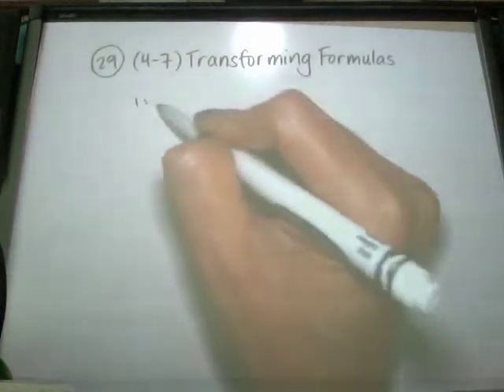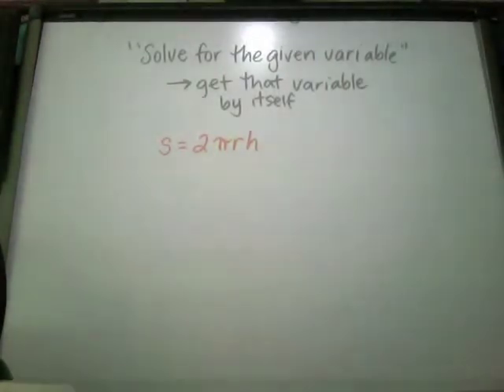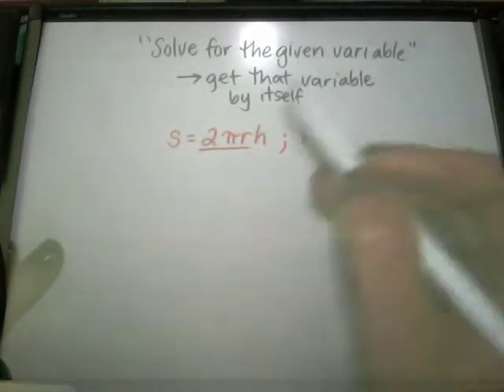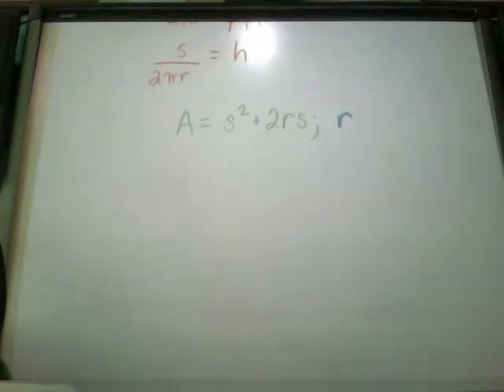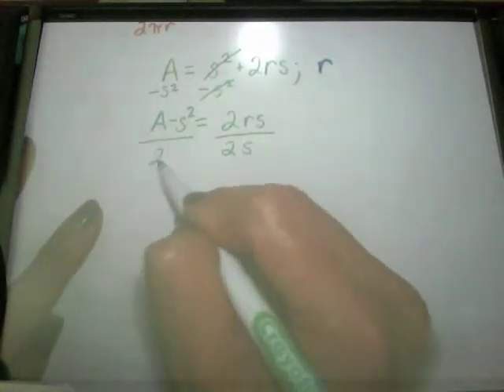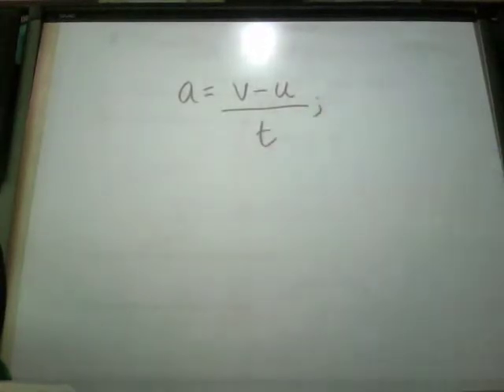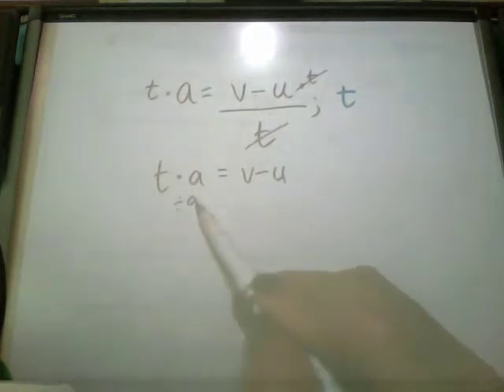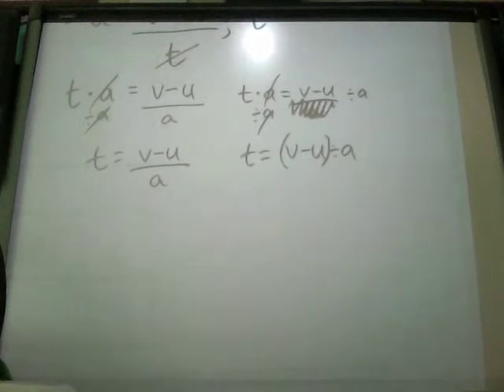Lesson 4-7: Transforming Formulas